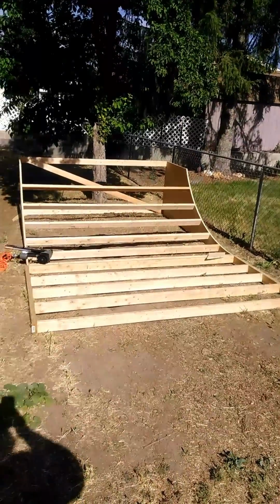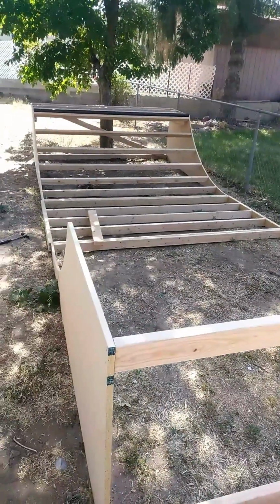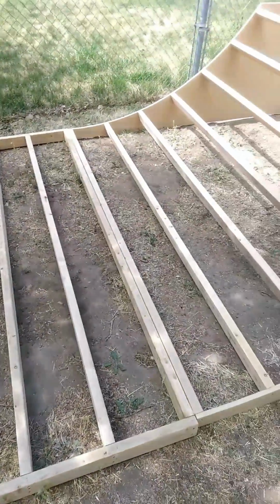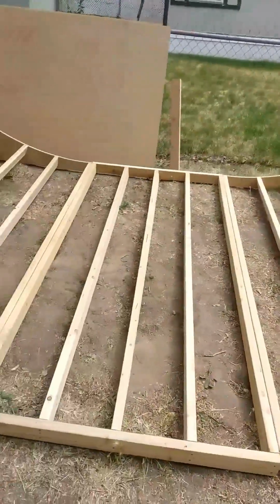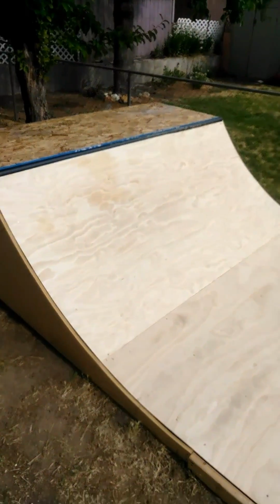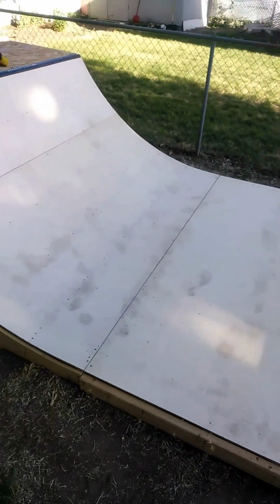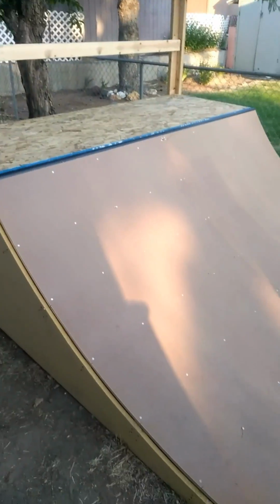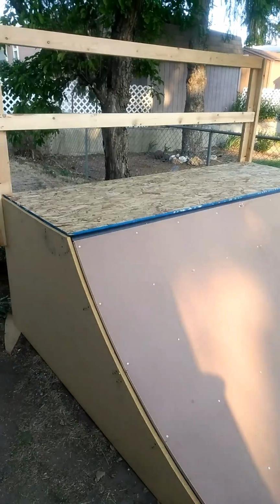Building a Mini Half Pipe Skate Ramp - PoorMansGourmet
This ramp has a 6' ft radius, 4' ft of flat and approximately 2' 1/2 ft of platform, with handrails, on both sides.

I wish I had realized how horribly expensive wood is right now before I promised my son that I would build this mini half pipe skate ramp for him. I tried to build it as cheaply as possible but quickly discovered there was no way to avoid some expenses that doubled my original price costs.

Originally, I was out the door with two 3/4" 4x8 sheets of particle board for the sides, 30 8ft 2x4's, 4 sheets of 1/4" 4x8 particle board for the top underlignment and 4 sheets of 3/16" 4x8 Masonite for the top, $503.

I ran out of 2x4's before I finished framing and I quickly discovered that the underlignment particle board was too fragile and started cracking when I started bending it to the radius. Understand that quarter inch plywood right now is $65 a sheet so, this particle board, at $27 a sheet, though still sounding expensive, seems like a better deal. I had no idea it was that fragile so I had to spring for the expensive stuff.

Unfortunately, that wasn't my only problem. I needed to double up on the amount I needed, to make it thick enough to avoid punching holes through it, between the 2x4's, with the skateboard wheels. So I bought 4 sheets of 1/4" plywood, $65 each, and 4 sheets of 1/4" sanded plywood for $30 each, totalling an additional $380 from what I had originally planned. I also ran out of 2x4's so add in another 20 for $8.55 a piece.

I also bought a nail gun and a pancake air compressor, $150 with nails, no and $150 skill saw.

So, all in all, with a Kidney Stone, a very sore back, a little knowledge and experience, I was able to build a 3' ft mini half pipe, 8' ft wide and 20' ft long for $1000 less than the online quotes and I was still able to do it with these expensive wood prices.

Special thanks to my brother for several trips with his trailer, back and forth, to pick up and drop off the lumber.

All music written and composed by me. I'm playing the piano and the last Heavy Metal track is my band, N.I.C.E., which can be found